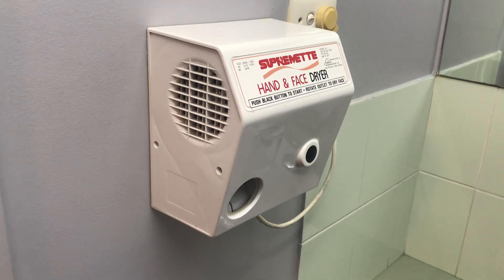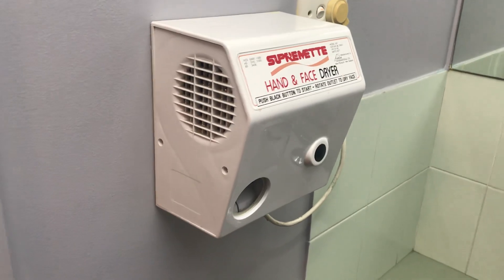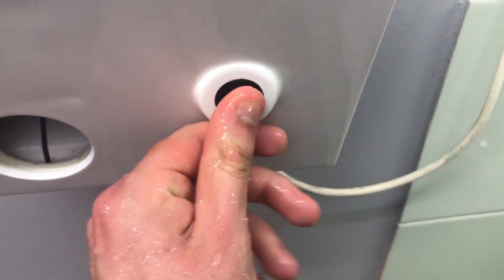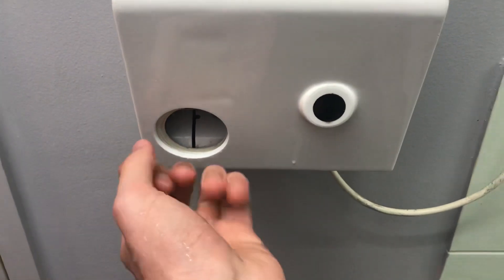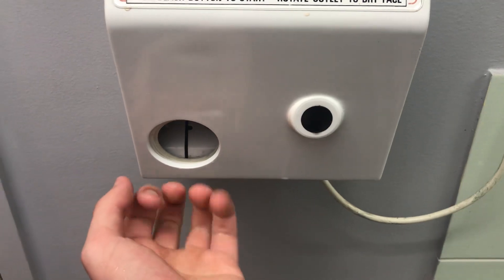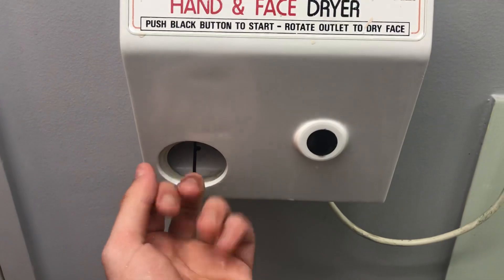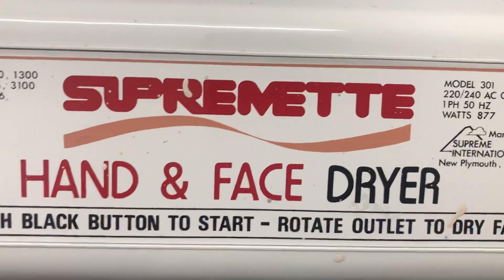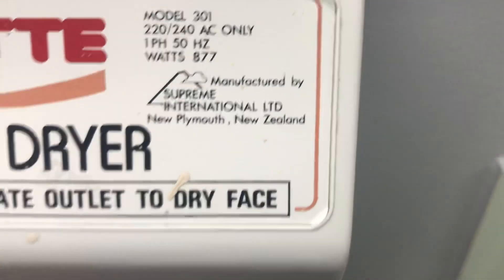Rare Supreme Model 301 Hand Dryer at Kingsley in Weston Creek, ACT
Shoutout to Adam for making this video happen 😀